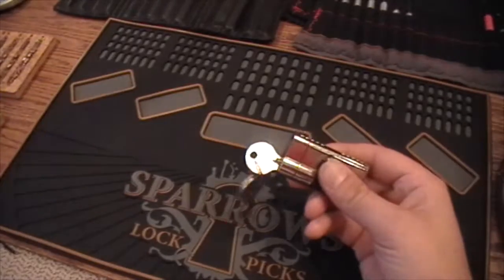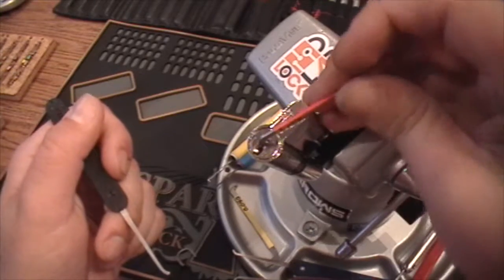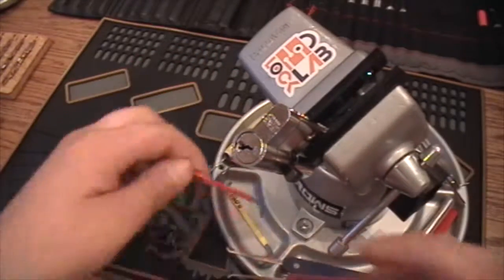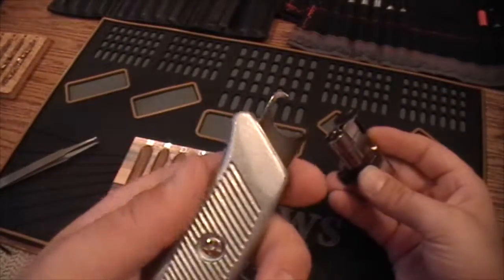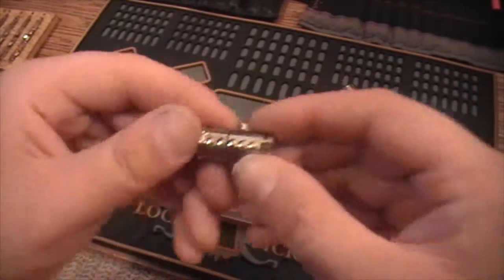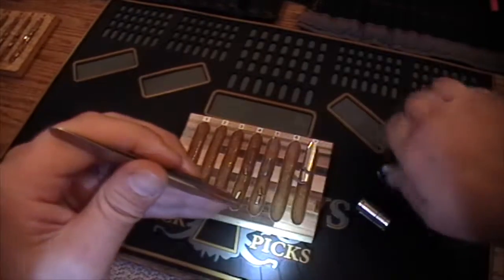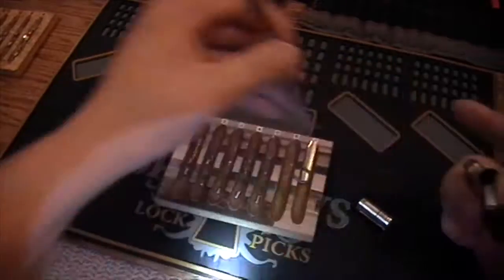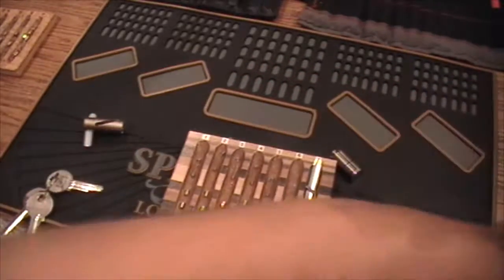[22] FAB 100L Euro Cylinder Picked and Gutted